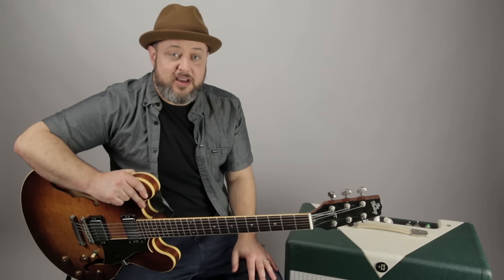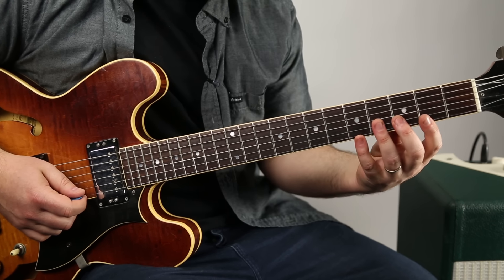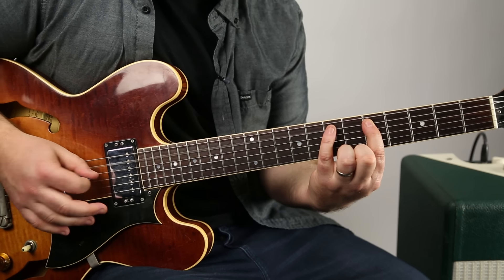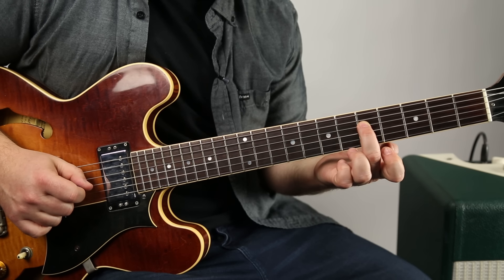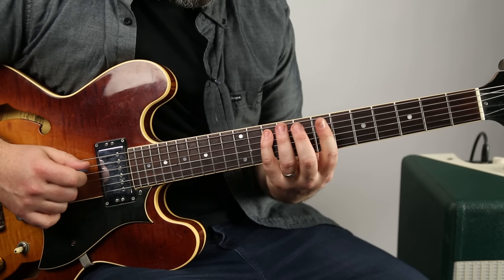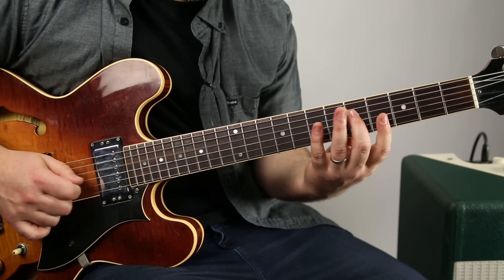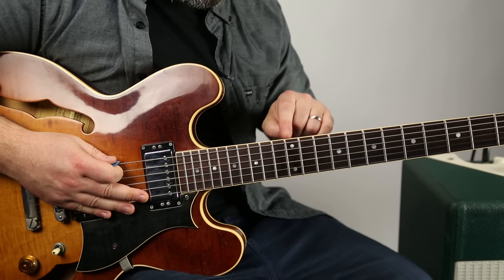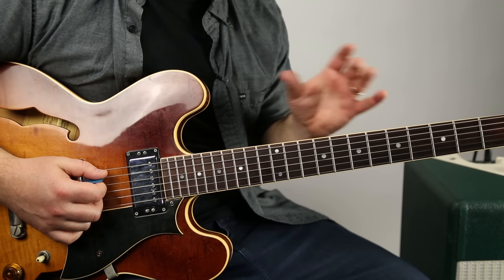5 Shapes of Major Scale and Modes